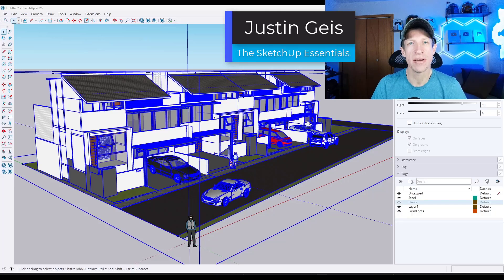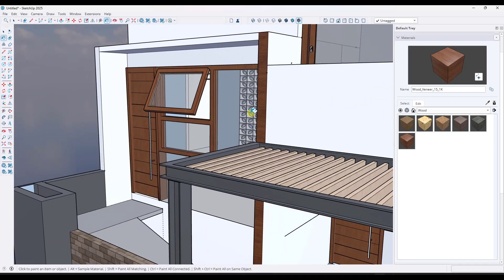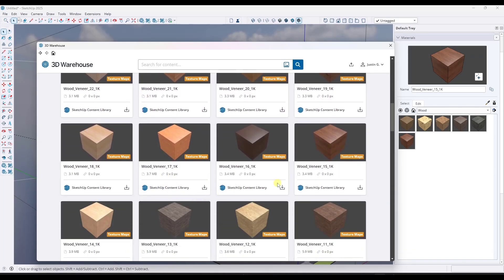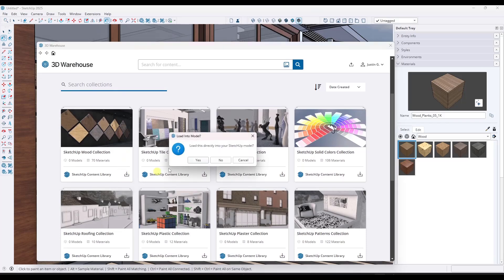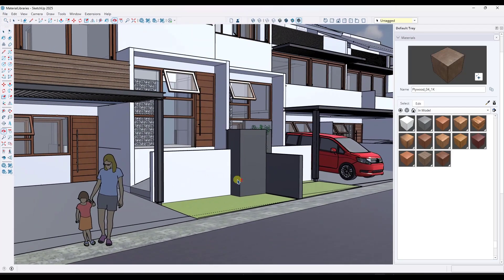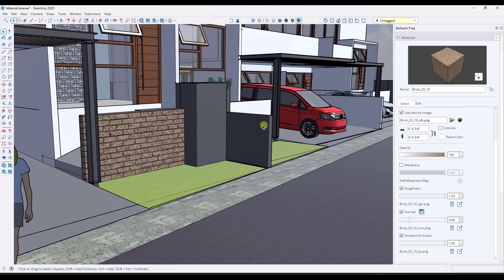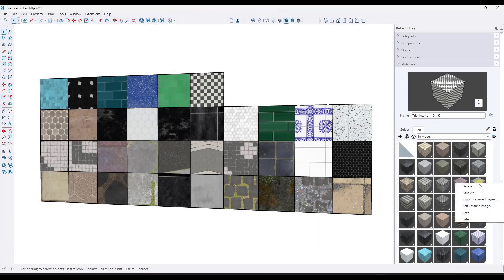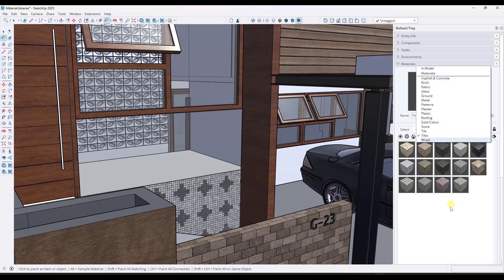Rendering in SketchUp 2025? These FREE Materials Are a Must-Have!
Learn SketchUp with me in THE SKETCHUP ESSENTIALS COURSE

In this video, learn about the free PBR materials in the 3D Warehouse for realistic rendering, how to use them, and some essential tips that make working with them even easier!

TIMESTAMPS
0:00 - Introduction
0:11 - Enabling PBR Rendering and adjusting library materials
1:52 - Where to find free PBR materials in the Warehouse
3:10 - Downloading whole collections and importing to SketchUp
3:50 - Using the swatches and purge unused to stay organized
5:04 - Importing a single material
6:00 - VITAL TOOL for replacing materials in SketchUp
8:32 - Saving material libraries so you don't have to use the warehouse
10:18 - Opening material collections in any SketchUp file